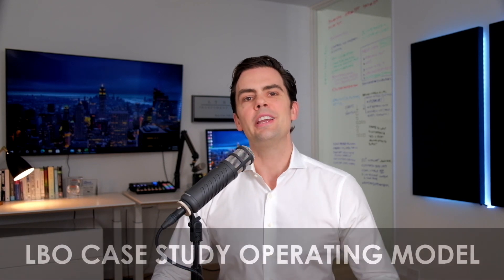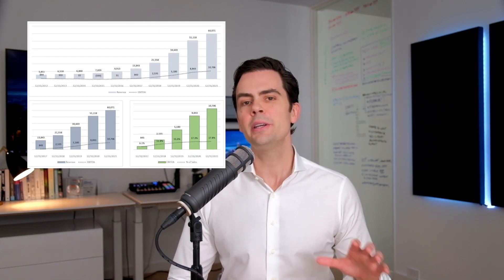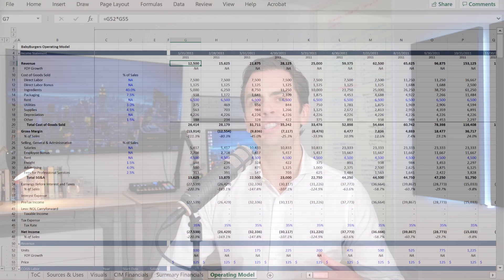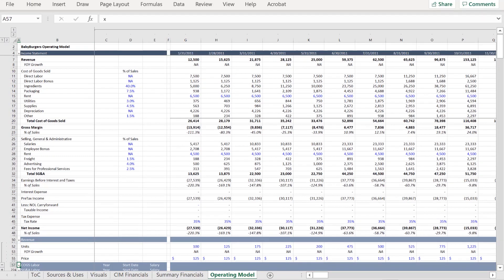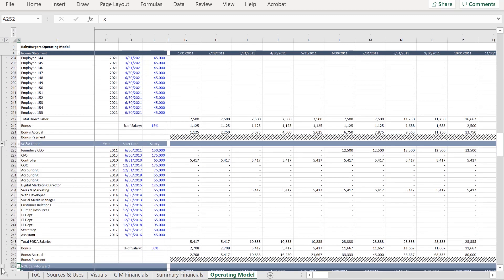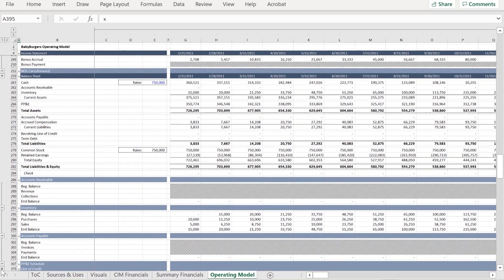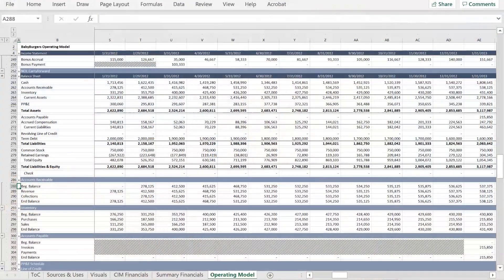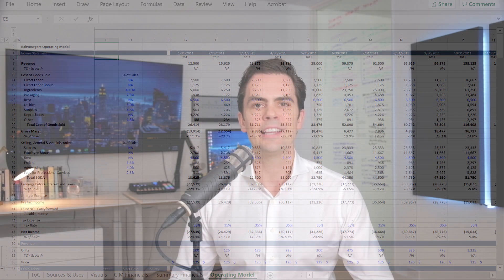LBO Case Study Operating Model Overview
This video introduces the operating model for the LBO Case Study, which was developed to hire analyst- and associate-level junior talent at a private equity firm.